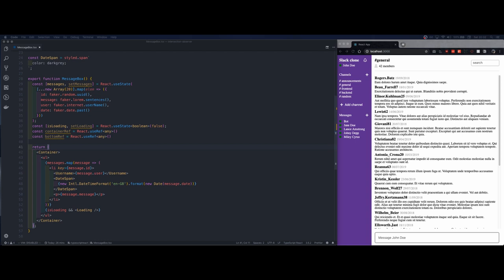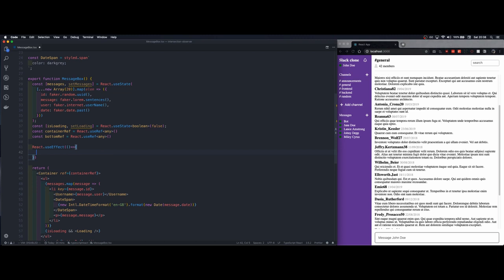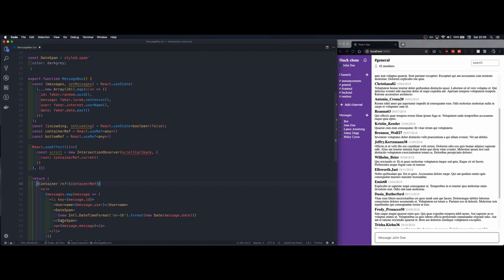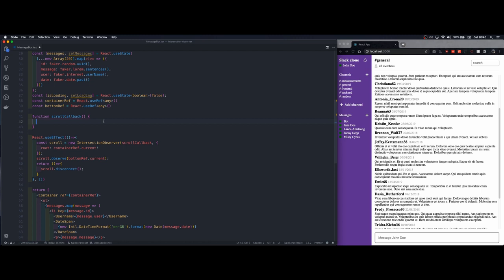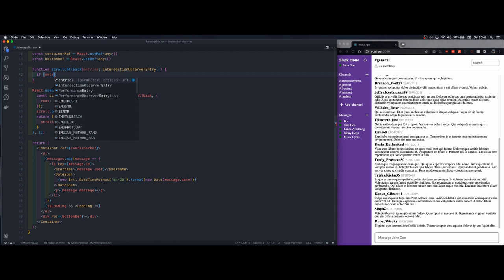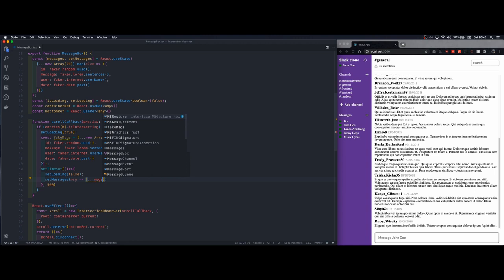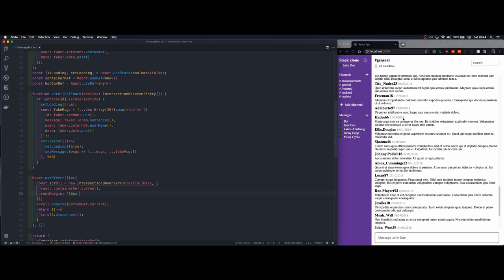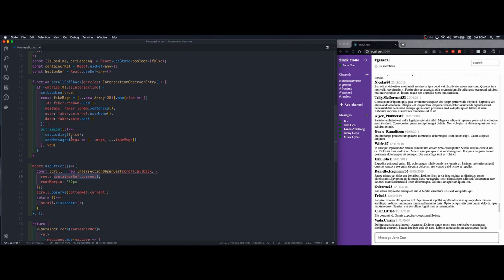Infinite scroll using React hooks and Intersection Observer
In this video we will implement an Infinite scroll inside a chatbox window using React hooks and Intersection observer.